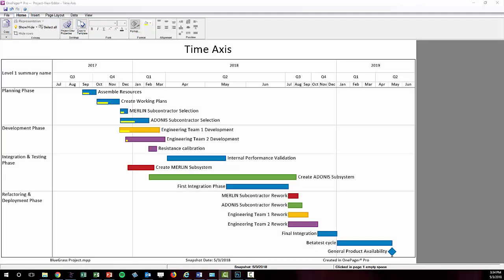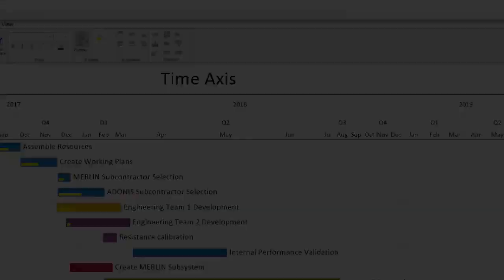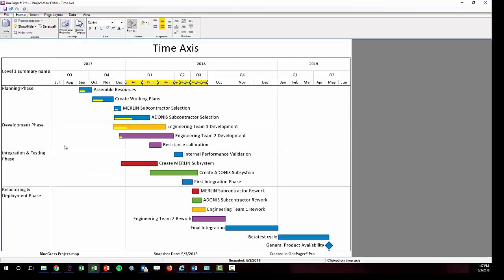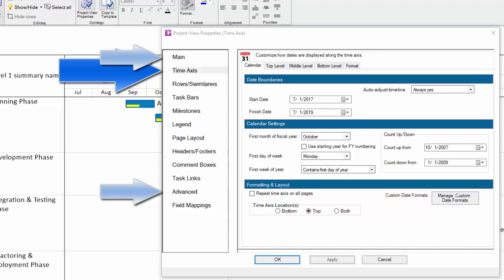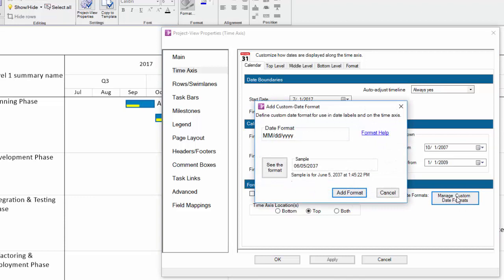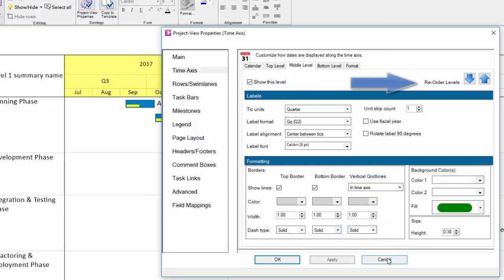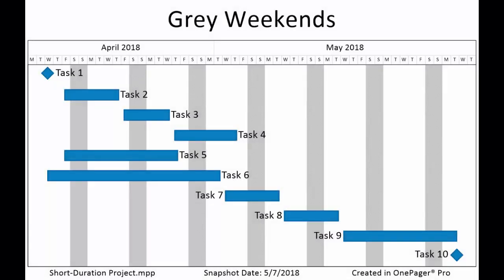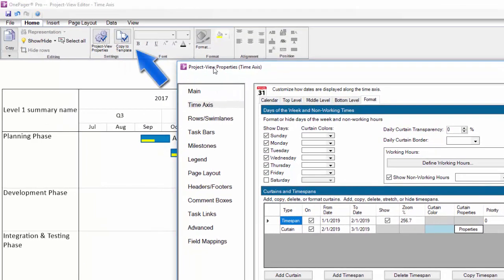Time Axis Enhancements in OnePager 6.1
This video is the 1st in a series outlining the new enhancements delivered in OnePager version 6.1.
We've completely reworked the time axis in 6.1 to include:
1. A non-linear time axis
2. A floating time axis
3. Hide non-working time
4. Complete templatization of the time axis, curtains, and timespan changes